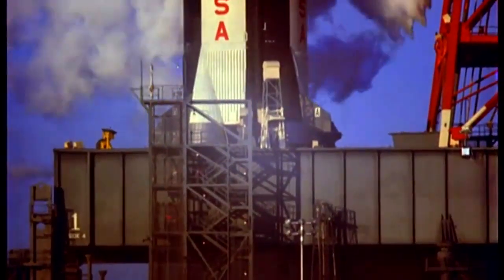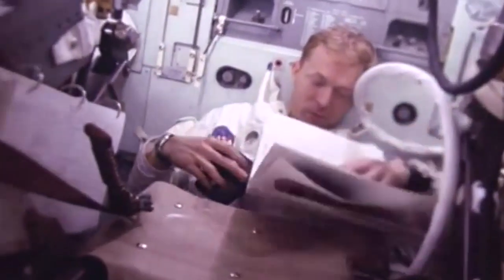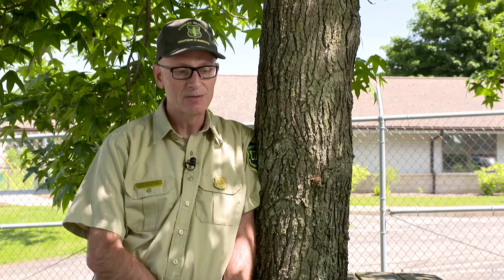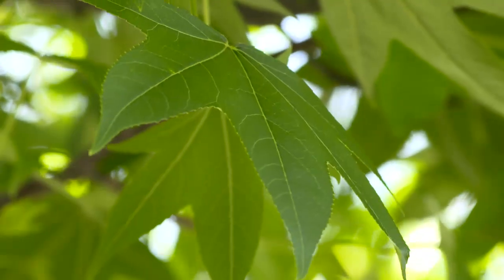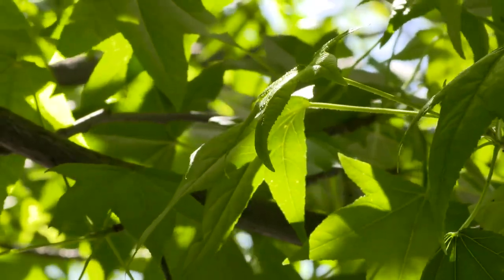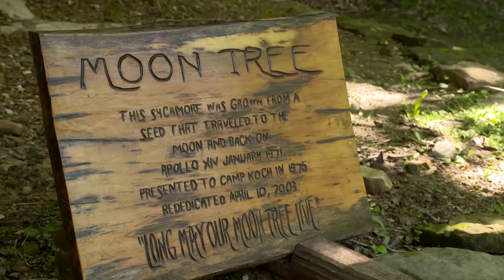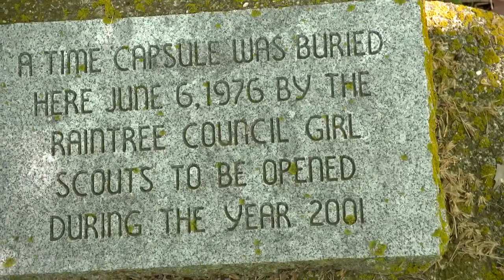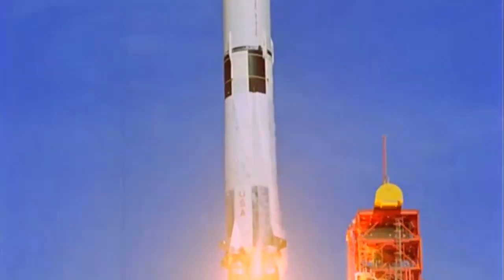Indiana's Moon Trees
On January 31, 1971, Apollo 14 launched carrying hundreds of tree seeds; the seeds, known as "moon trees," were later distributed in honor of the US bicentennial.